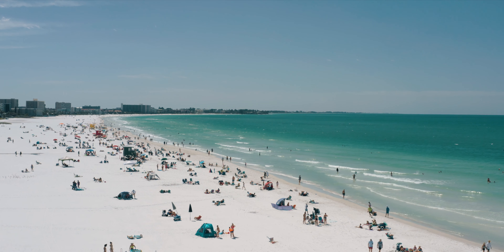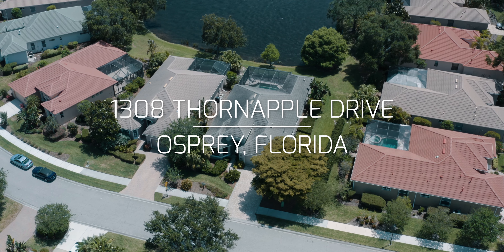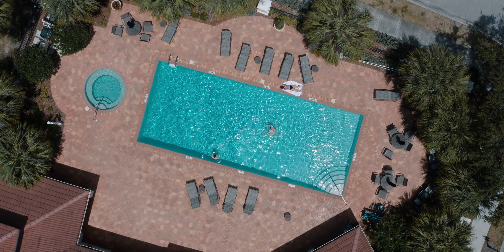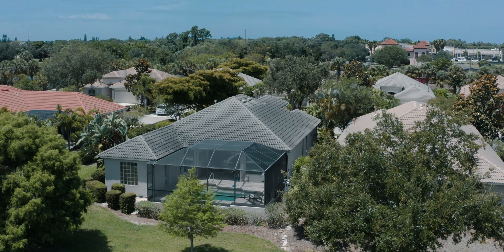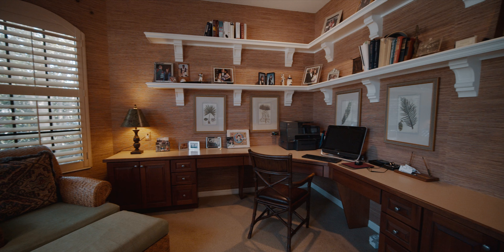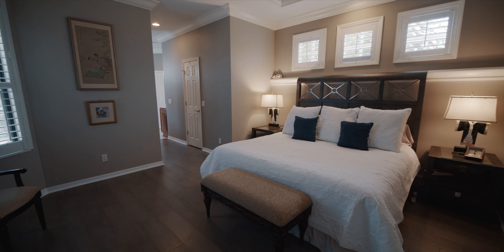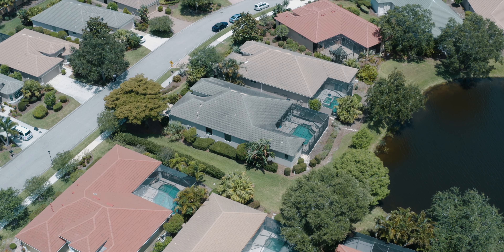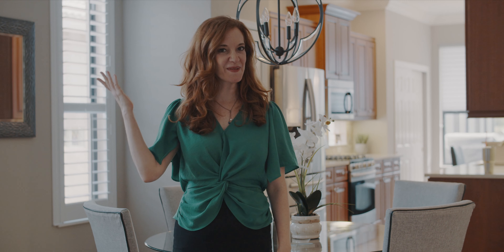OPEN HOUSE 24/7 - 1308 Thornapple Drive, Osprey, FL 34229 (Unbranded)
View this hosted Open House 24/7 property tour for this beautiful waterfront home, built in 2002 by Lee Wetherington Homes, which overlooks a tranquil lake in the Willowbend subdivision and has been professionally renovated inside and out. The residence sits on a premium lot with a freshly updated pool area with travertine marble tile, accordion hurricane shutters and privacy screening.